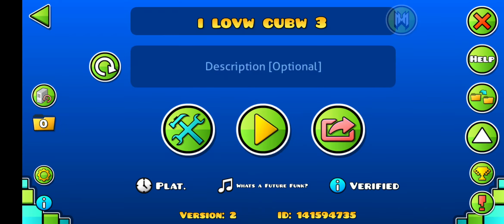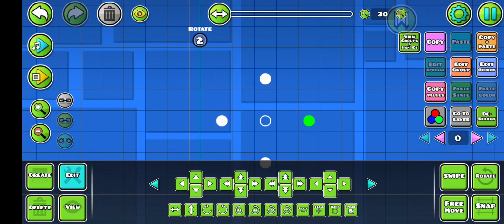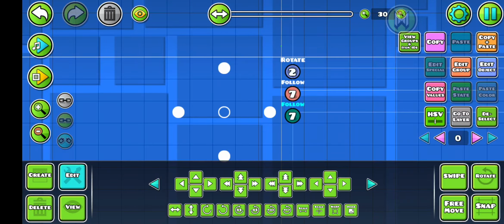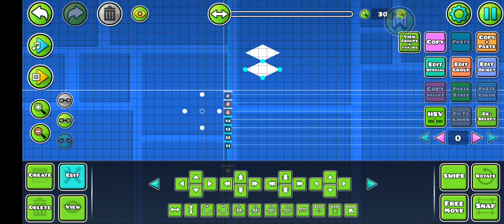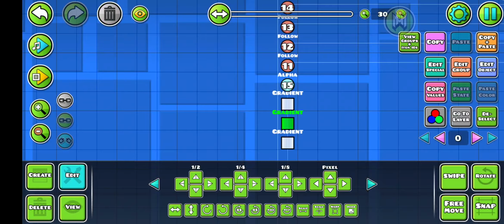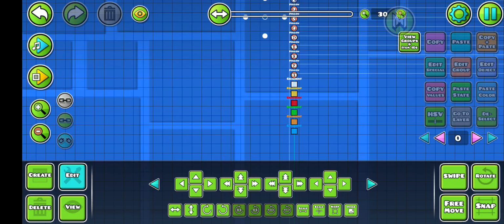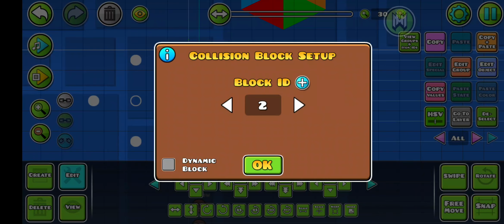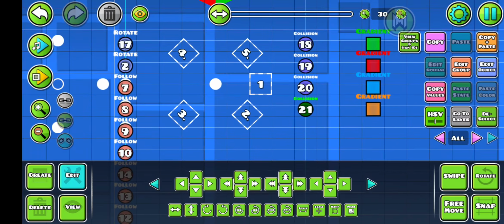HOW TO MAKE CUBES/3D OBJECTS IN GD